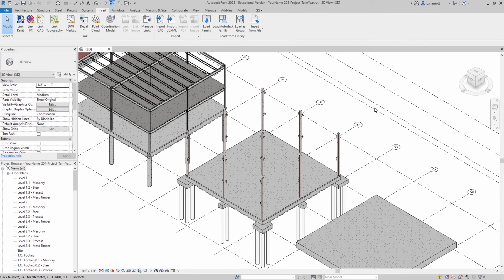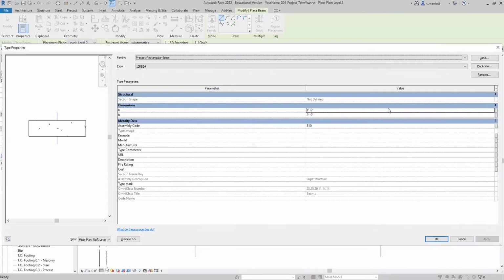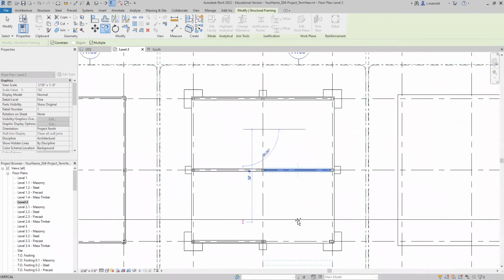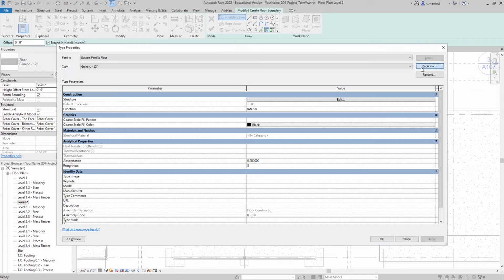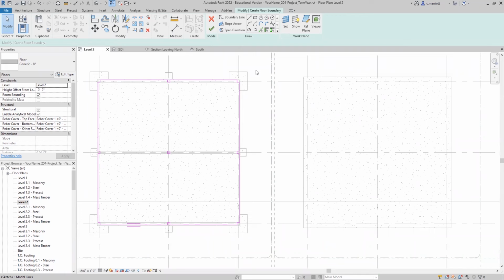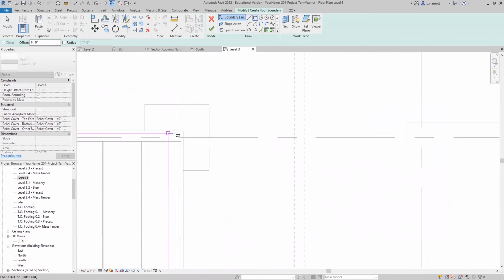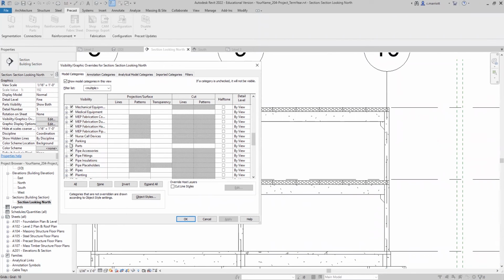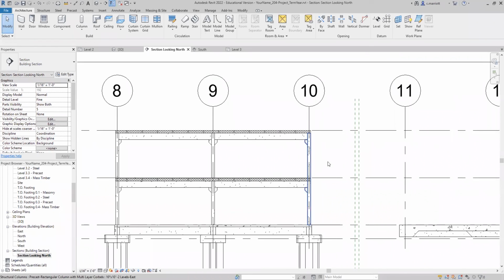Revit: Precast Beams and Hollow Core Slabs